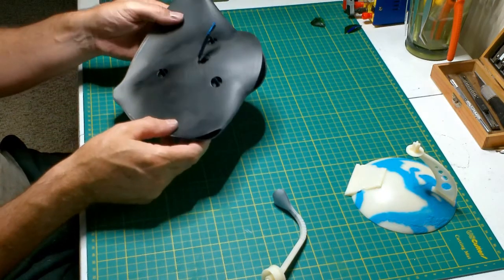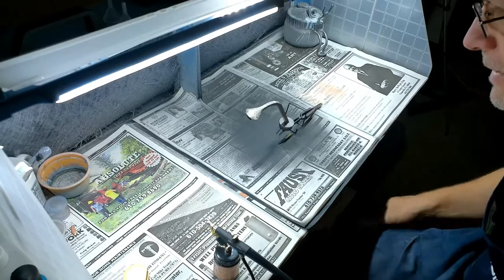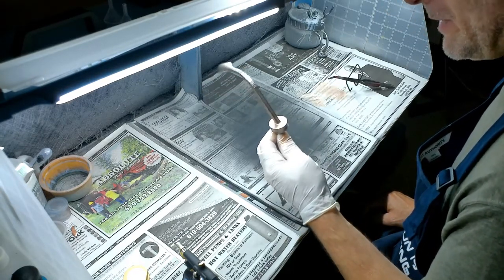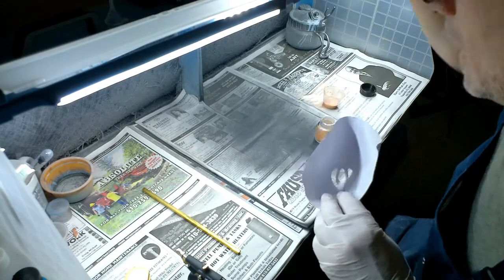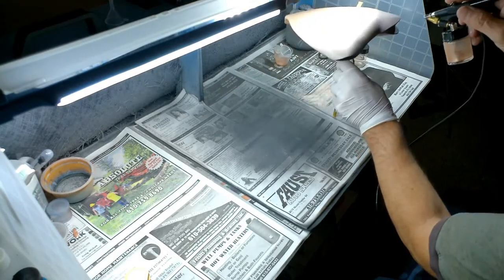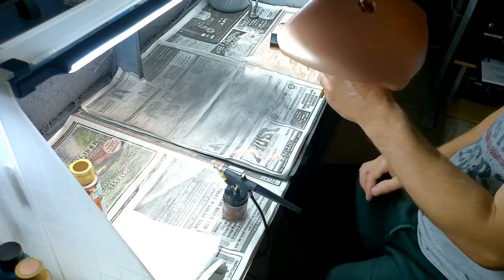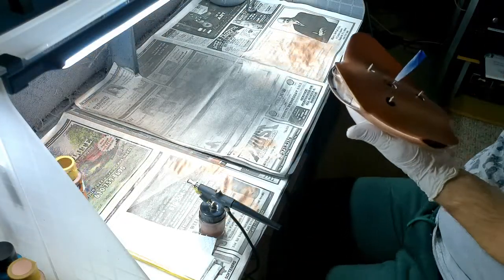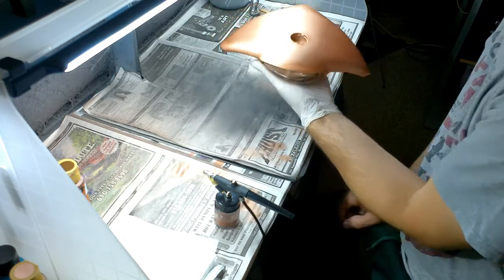PEGASUS HOBBIES WAR OF THE WORLDS WAR MACHINE PART-6 PAINTING THE HULL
Painting the hull & spraying the accent shading